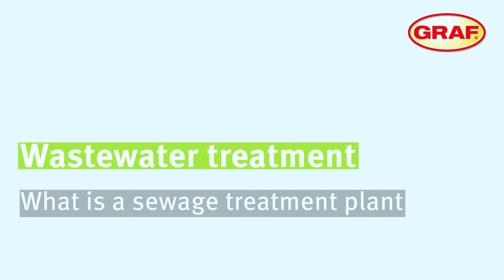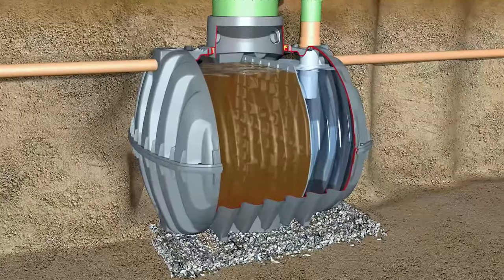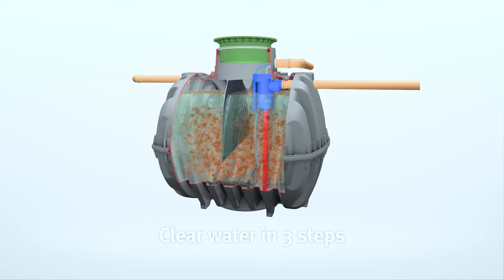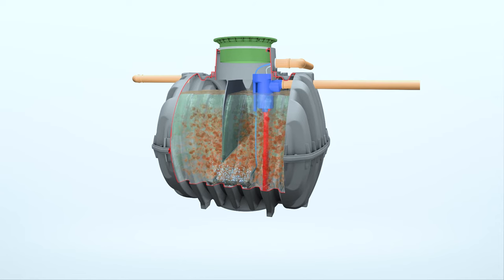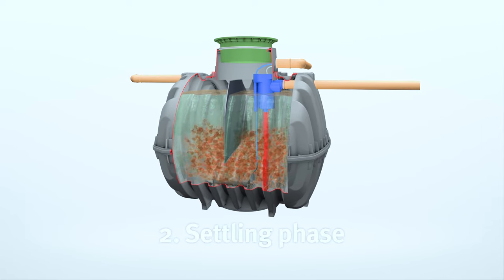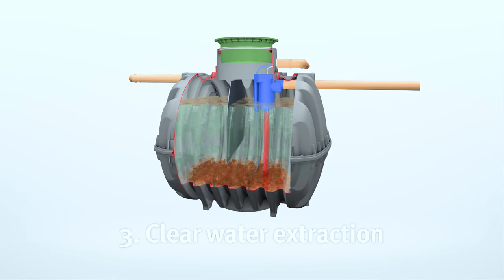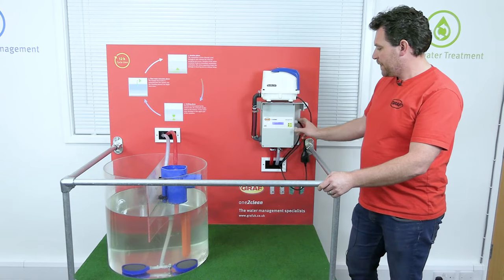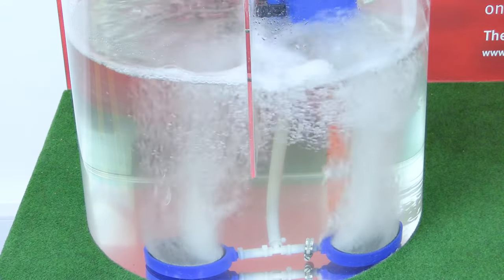What Is a Sewage Treatment Plant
The definition of sewage (wastewater) is both grey water which is water used in private houses from toilets, dishwashers, sinks, baths and showers and black water which is any water from toilets. This foul water can be treated by using either biological matter to break down the waste or physical treatment using aeration to treat the water.

If your property is not connected to the main sewer network, then you will need to install some form of sewage treatment system to process the wastewater into a form that can be safely drained into your local water course or can be discharged into a soakaway.

The solution to treating waste on site, which is becoming more common, is a sewage treatment plant. As the name suggests, a sewage treatment plant will treat the incoming waste from a property, to a point where it can safely re-enter the water cycle without causing damage to the local environment or eco-system.